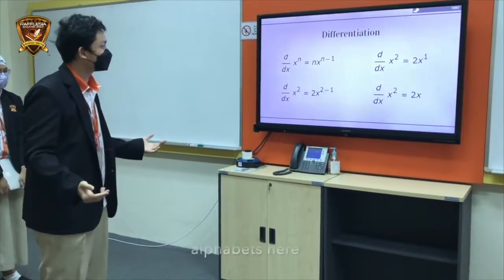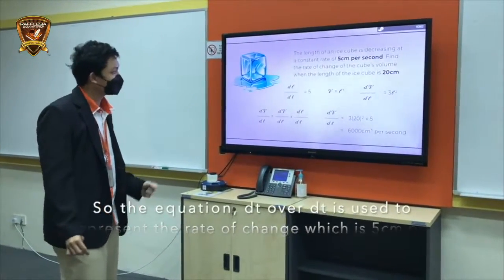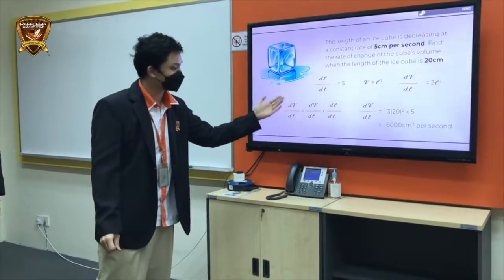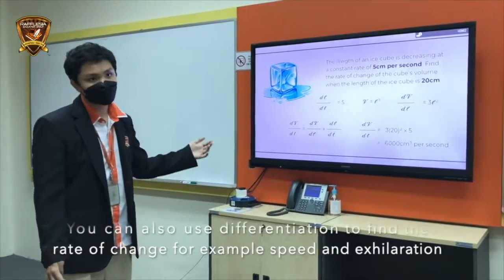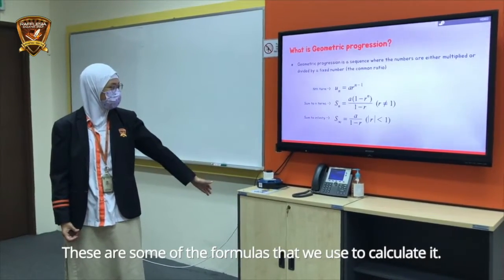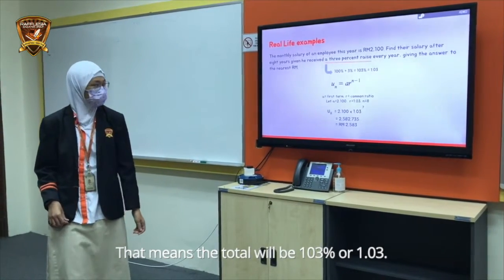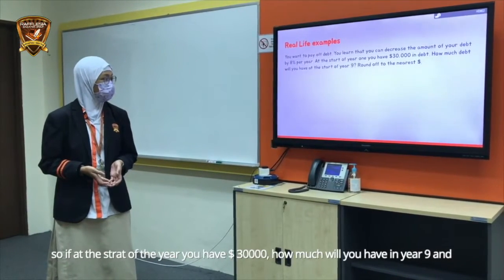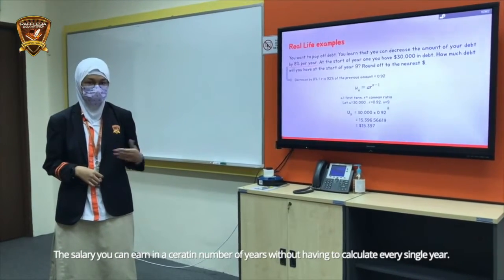Y10 Secondary Morning Coffee - Additional Math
Year 11 students presented the application of Add Maths in our daily life during the KRIS Secondary Coffee Morning session on 22 June 2022! Indeed it was a brew-tiful presentation and a job well done, Rafflesians! The session was concluded by KRIS Principal, Ms Lisa, and KRIS Secondary Coordinator, Ms Caryn, congratulating the KRIS secondary students for their remarkable presentations.